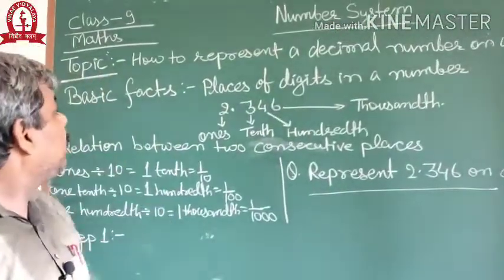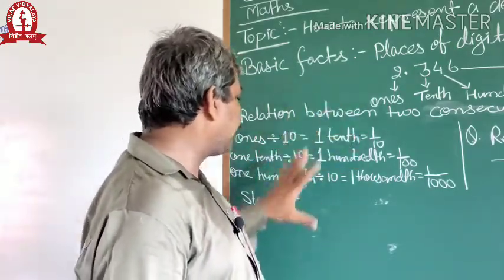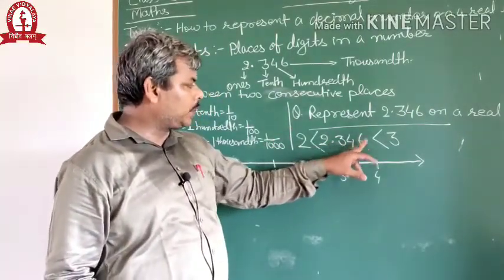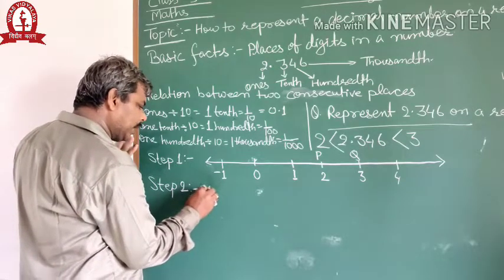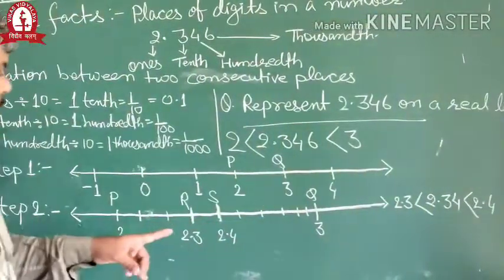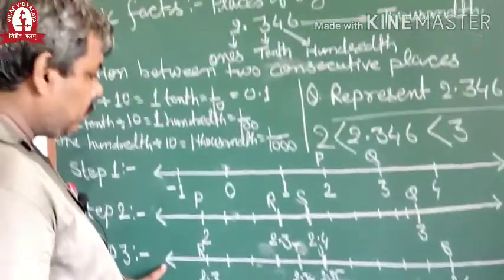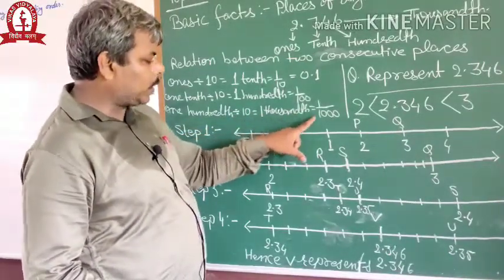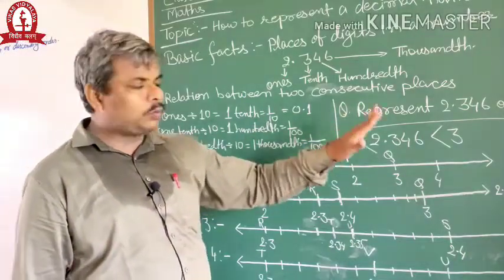Number System - Representation of decimal numbers on number line